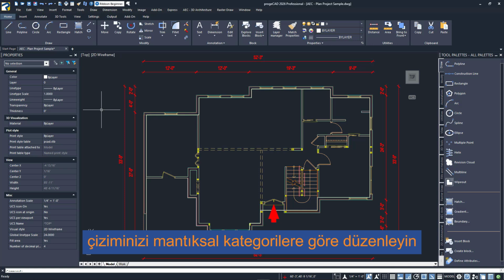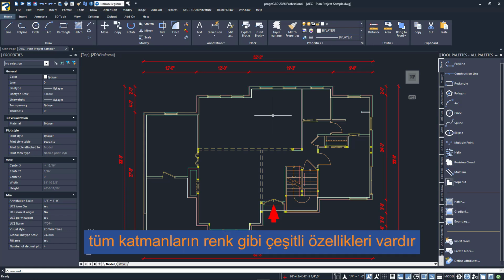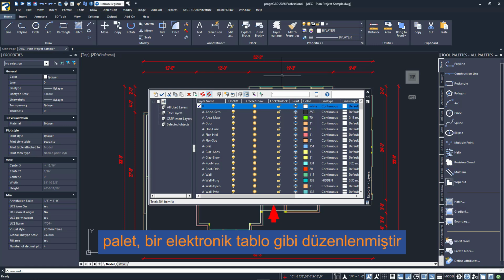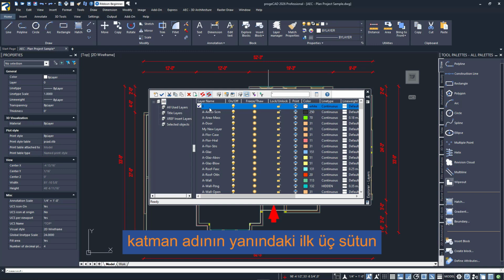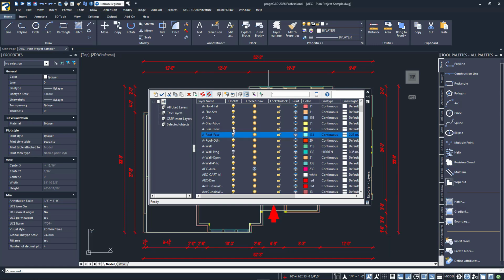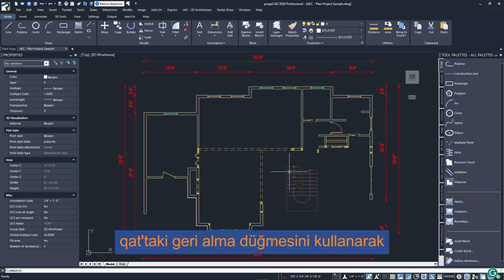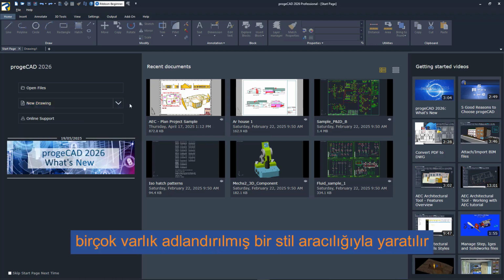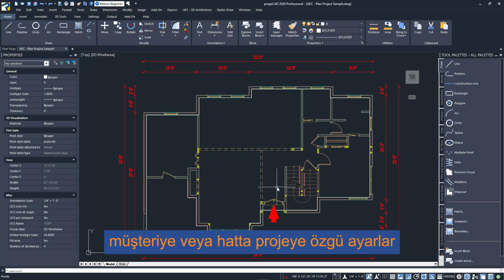1.6 - Yeni Başlayanlar İçin ProgeCAD Temelleri - Çiziminizi Düzenlemek İçin Katmanları Kullanma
progeCAD Eğitimi 📽️Bu videoda, progeCAD'deki Katman Yöneticisi aracılığıyla katmanları nasıl kullanacağınızı ve özelliklerini nasıl yöneteceğinizi öğreneceksiniz. Katmanlar, karmaşık çizimleri düzenlemek ve kontrol etmek için güçlü bir araçtır. Yeni katmanlar oluşturmayı, geçerli katmanı ayarlamayı ve Açık/Kapalı, Dondurma, Kilitleme ve Yazdırma gibi temel özellikleri nasıl ayarlayacağınızı göstereceğiz.
❓Videoyu izledikten sonra, anlayıp anlamadığınızı kontrol etmek için testi çözün! 🗂️Destek materyallerini indirmek için aşağıdaki bağlantılara tıklayın:

00:00 Giriş
00:23 Katmanları Anlama
01:44 Katman Yöneticisine Erişim
01:56 Yeni Katman Oluşturma
02:12 Bir Katmanı Geçerli Hale Getirme
02:30 Katman Görünürlüğü: Açık/Kapalı
02:48 Katmanları Dondurma ve Çözme
03:31 Katmanları Kilitleme ve Kilidini Açma
04:09 progeCAD'de Şablonlar

Sonraki eğitime geçin: 1.7 - • 1.7 - Yeni Başlayanlar İçin progeCAD Temelleri - Crea...

progeCAD Başlangıç ​​Video Kursu, kısmen progeCAD USA tarafından desteklenmektedir.
ProgeCAD Professional, 2D/3D DWG/DXF tabanlı CAD platformu, Real CAD alternatifi.